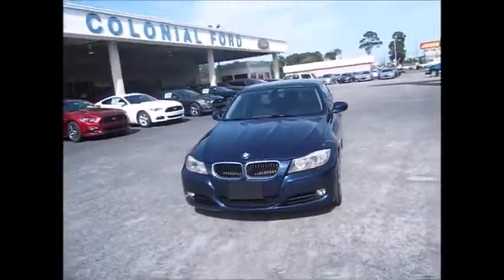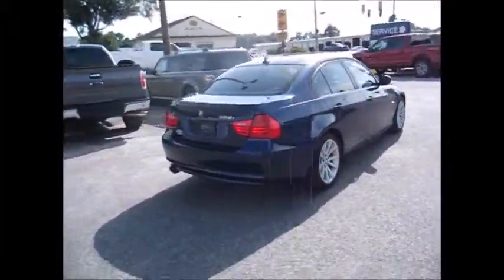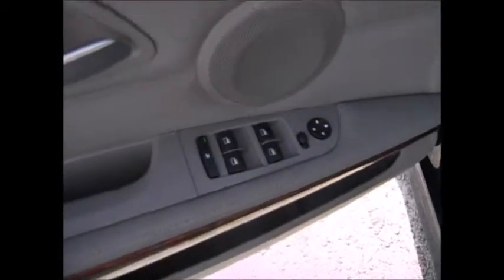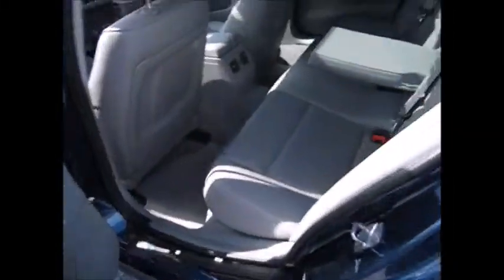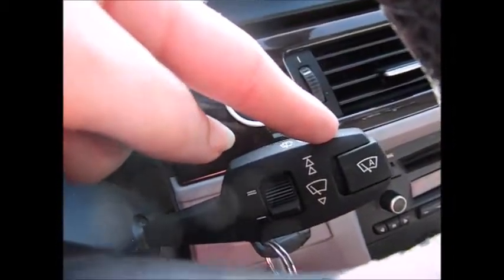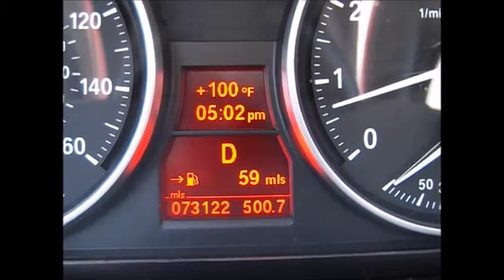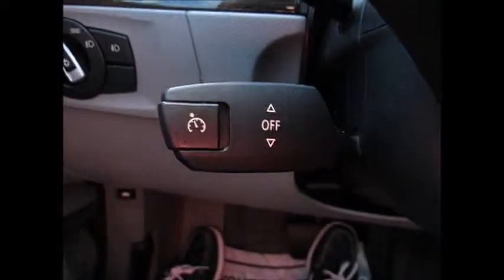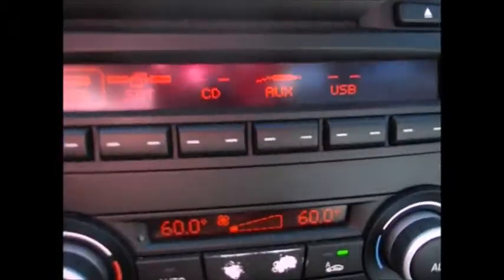2011 BMW 328i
2011 BMW 328i